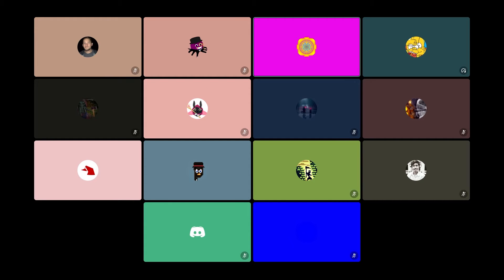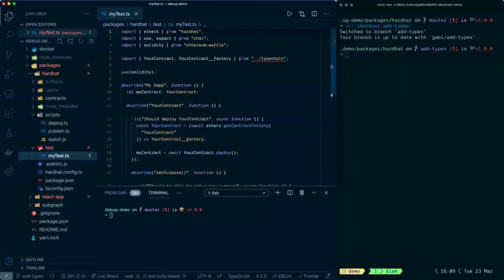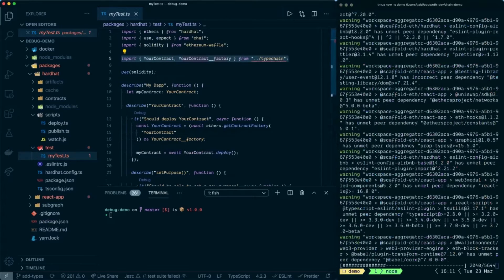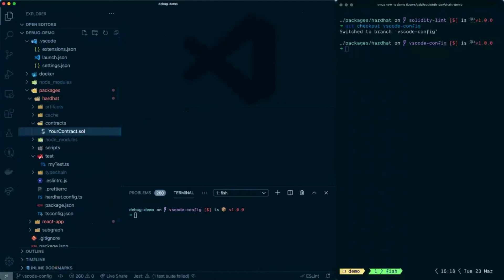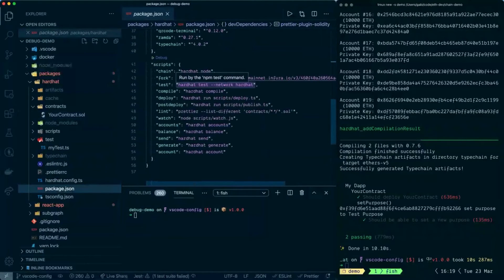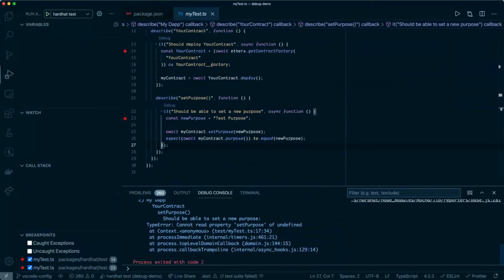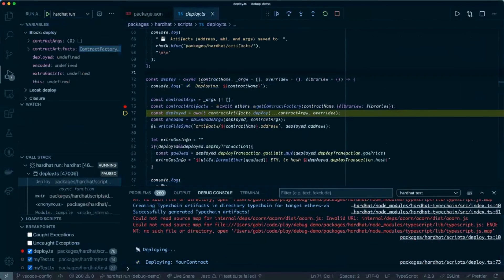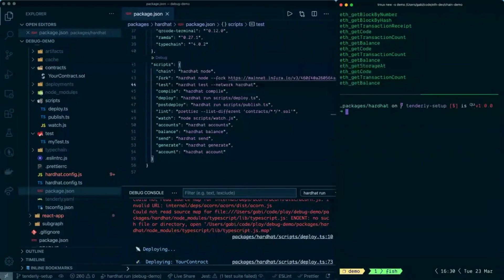MetaFest 2021 - Analyzing & Debugging Smart Contracts using VScode, Hardhat & Tenderly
With the advancement of Defi, there’s been an advancement in sophisticated scams. Ronan Wighwag takes us through various tools we can use to discern  good smart contract from a bad one   - In this episode we feature - Analyzing & Debugging with Gabi

Octo up! 🐙 Rewatch all the Meta sessions here 👀
Looking for some game-changing DAO collaboration? We have you covered!